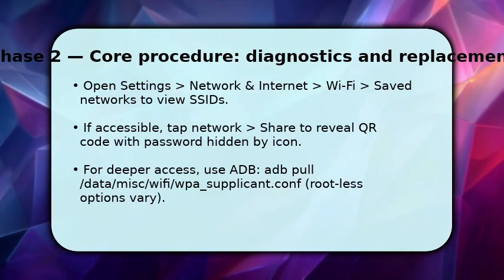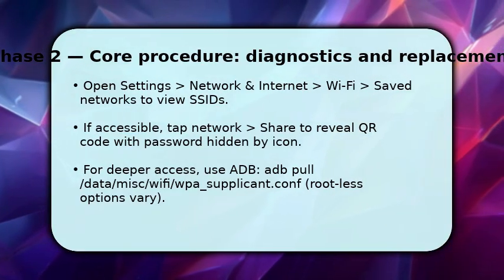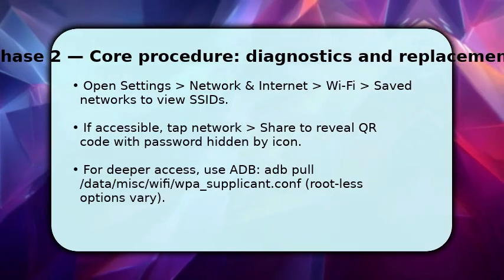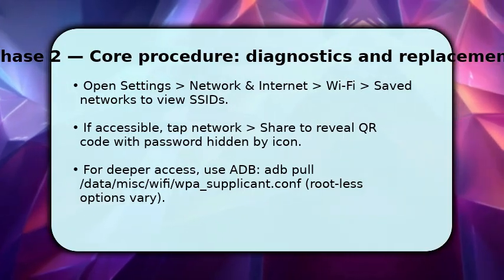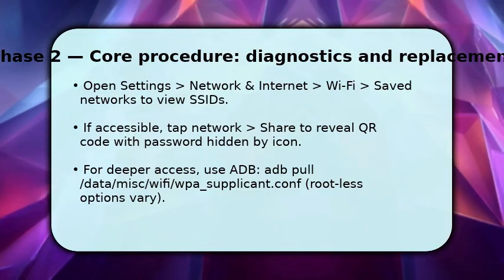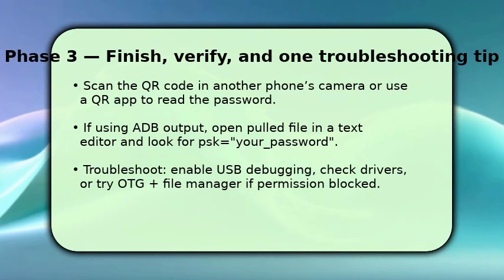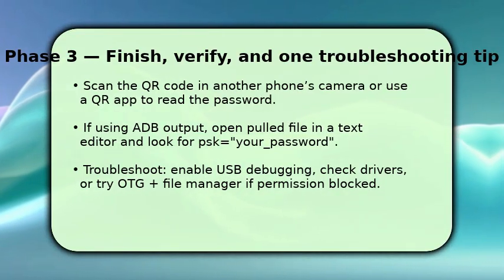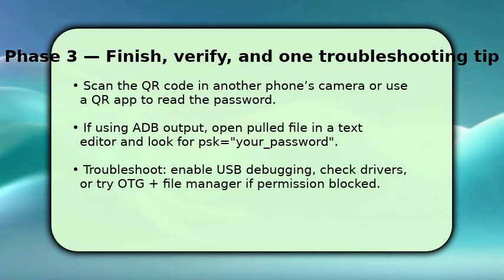How to Get Wifi Password from Old Android Phone - Easy Guide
How to Get Wifi Password from Old Android Phone - Easy Guide | 🔒 Surfshark VPN Deal — Stay private and secure. $1.99/mo + 3 Months Free ▸

Learn how to retrieve your old Android phone' extraneous Wi-Fi password with this simple guide. Discover step-by-step methods that are safe and effective, ensuring you can easily connect devices without the need for technical expertise.

how to get wifi password,